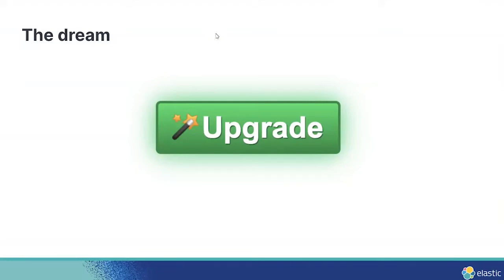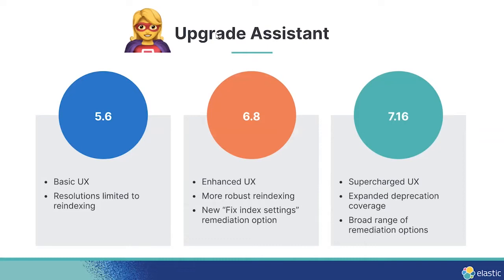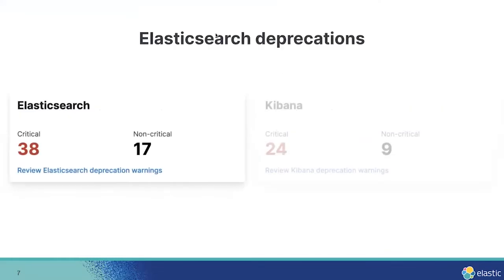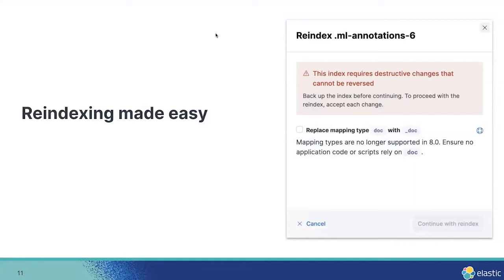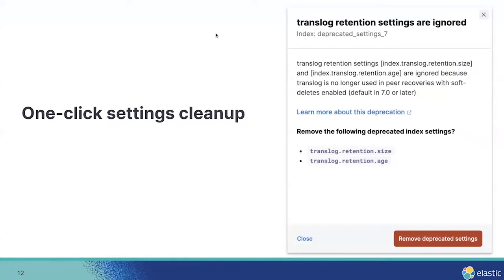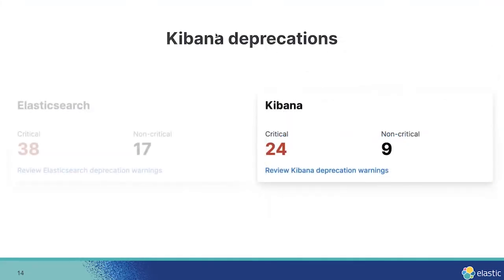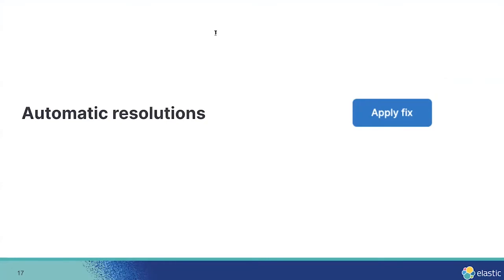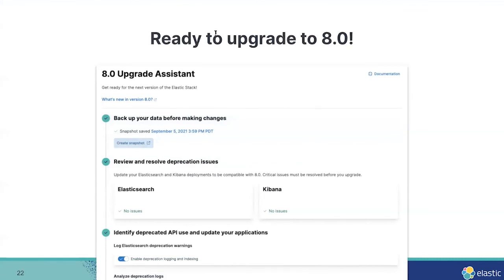Upgrade Assistant: An Elastic Hero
Upgrading is hard! But it doesn't have to be. We've invested in making the upgrade process to 8.0 the smoothest major Stack upgrade yet by redesigning the Upgrade Assistant UI with your experience in mind.

Speaker:
CJ Cenizal, Kibana Stack Management Team Lead, Elastic